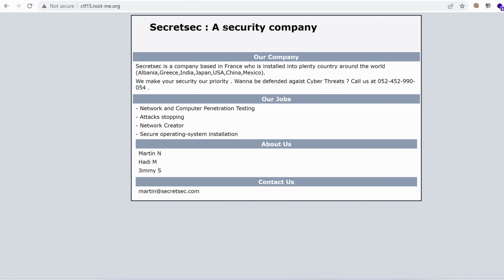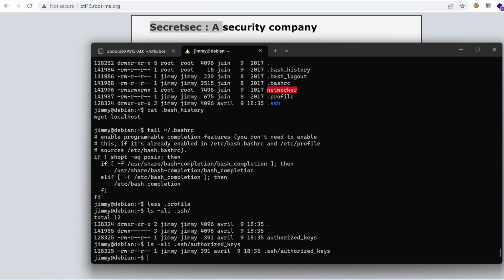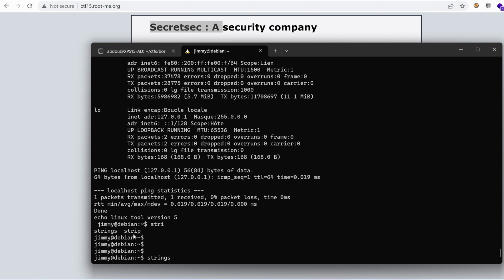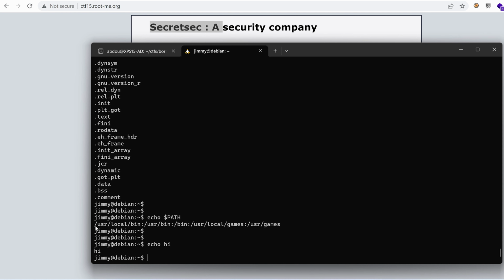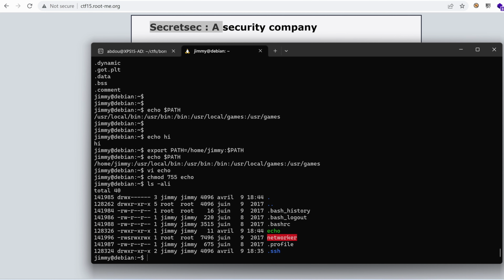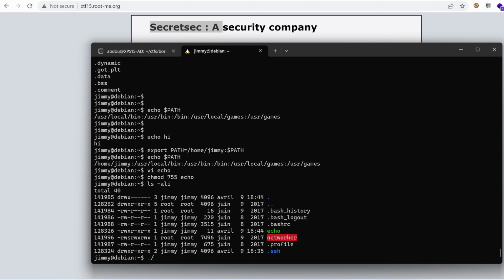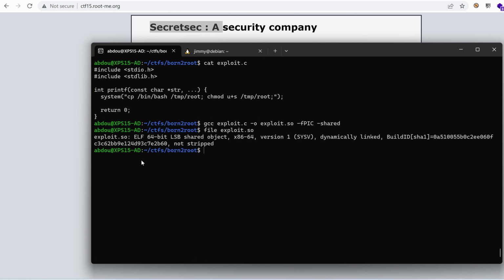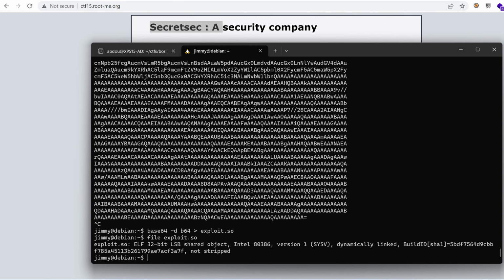Hijack execution for privesc (LD_PRELOAD and PATH env variable) - Born2root Ep3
Hey what’s up? In this video series, I will h.a.c.k a CTF challenge named born2root. In this episode, we will explore ways to attempt privilege escalation to elevate our privileges to root.